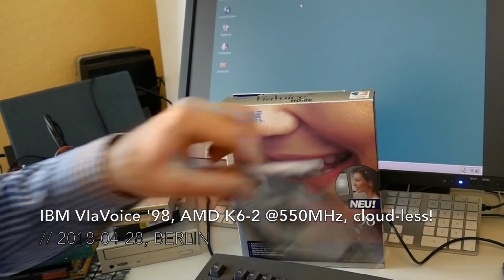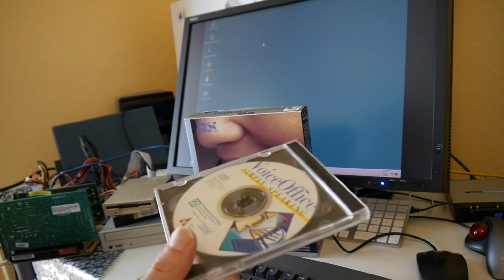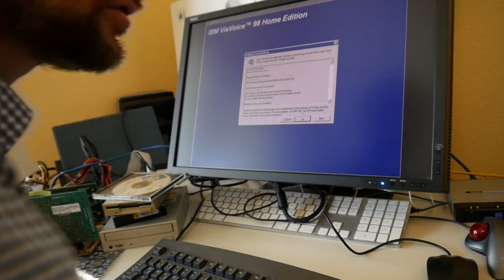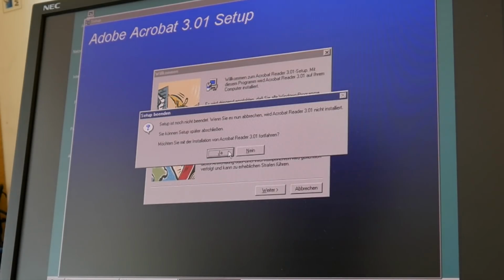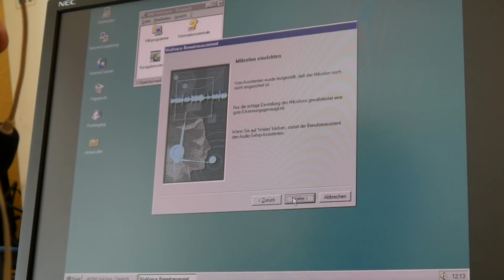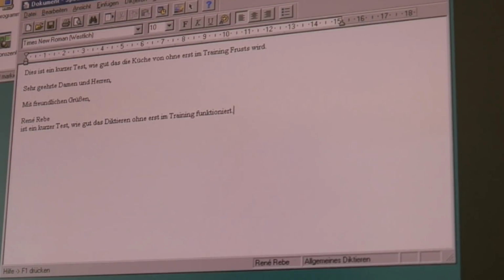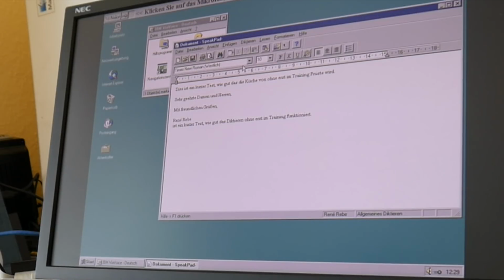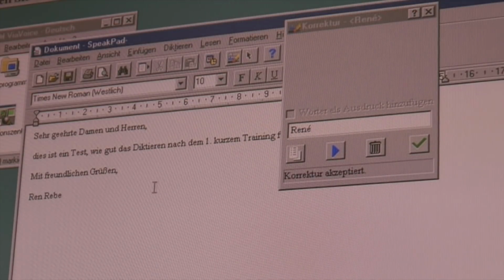Speech recognition in 1998: IBM ViaVoice, AMD K6-2@550, Windows NT 4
Back to the future, how well did voice, speech recognition work in 1998? AMD k6-2 @550 MHz, Windows NT 4, and IBM VIaVoice. Btw, we do all smart vendors need to send the wave data into the cloud for recognition?